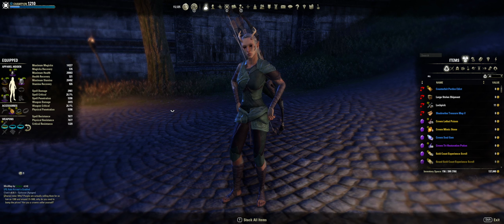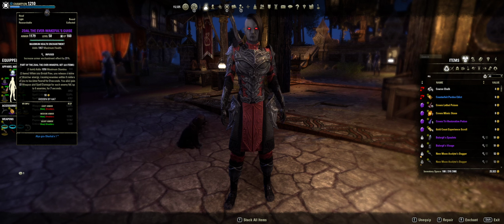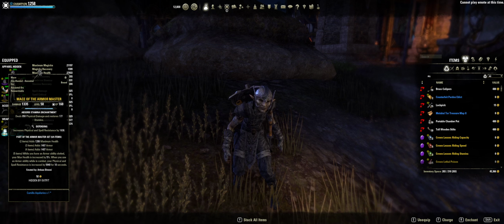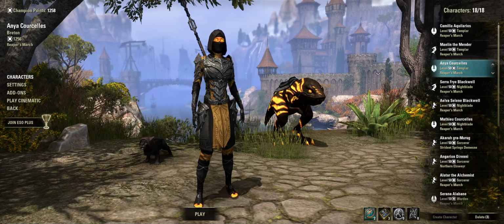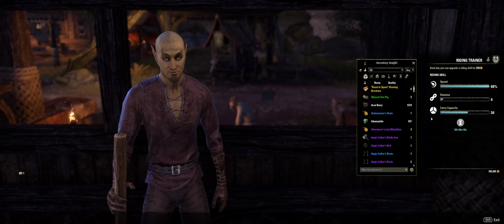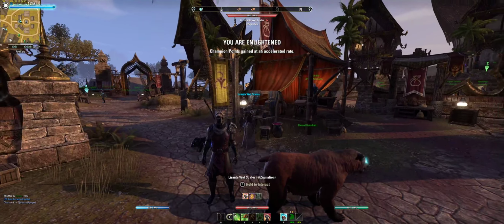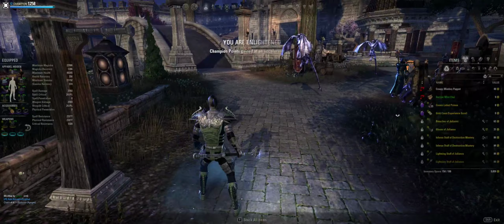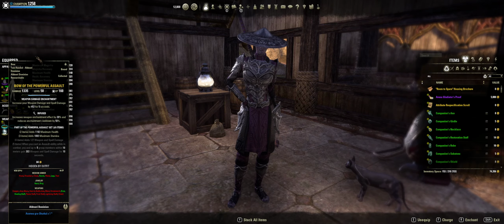TESO: Final Build Reviews